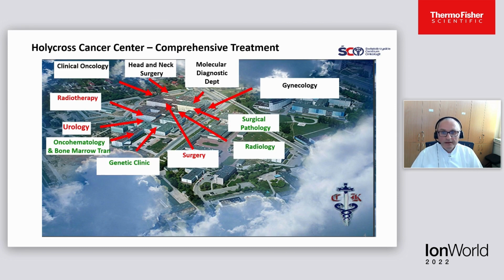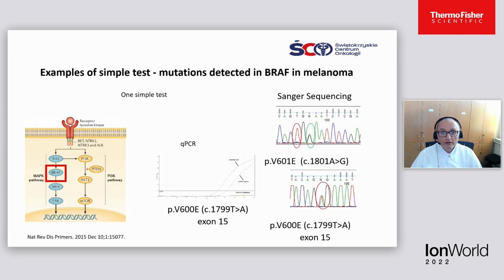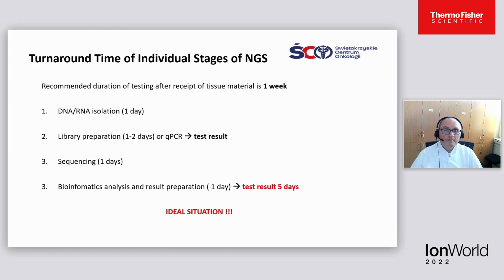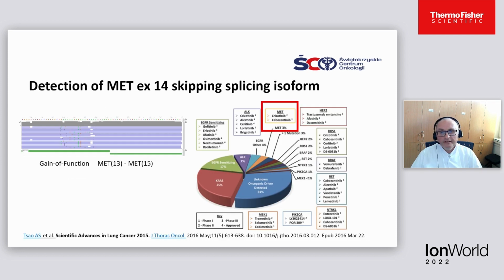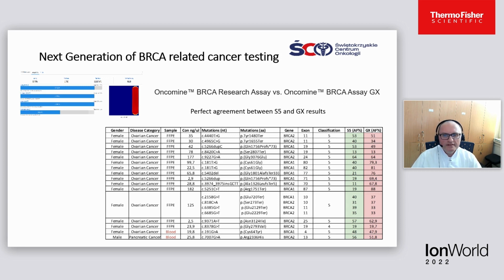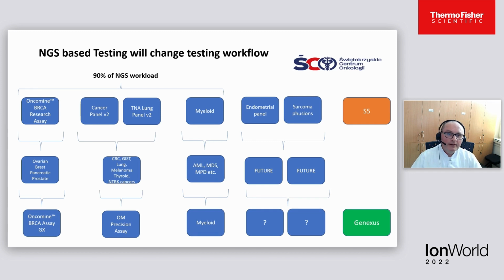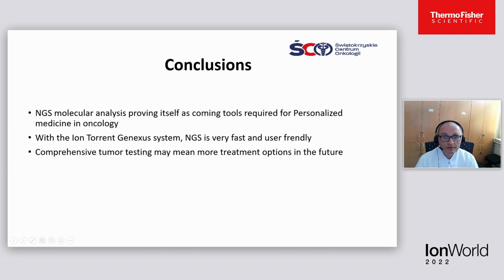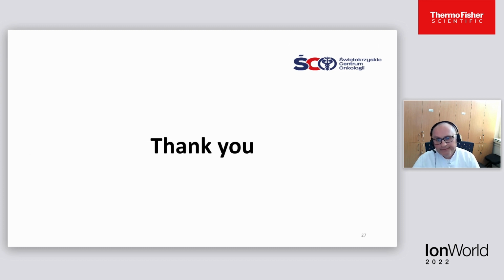NGS in the clinical laboratory – experiences of the Holycross Cancer Center with 1 day NGS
Presented By: Prof. Artur Kowalik,

Speaker Biography: Head of Molecular Diagnostics Head of Department of Molecular Diagnostics; Holycross Cancer Center, Poland

Webinar: NGS in the clinical laboratory – experiences of the Holycross Cancer Center with 1 day NGS